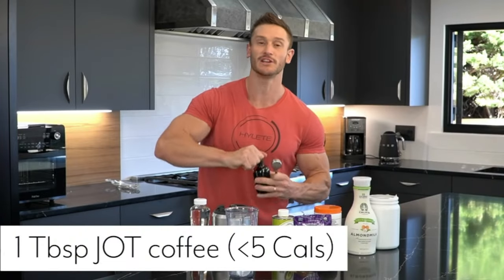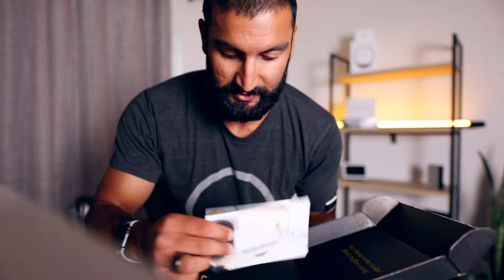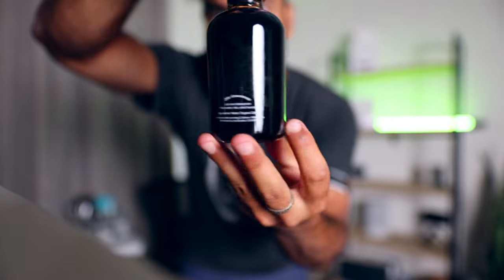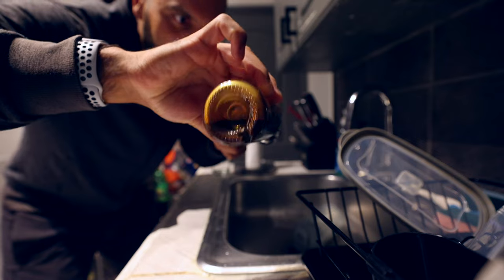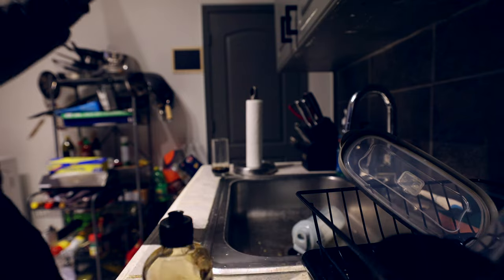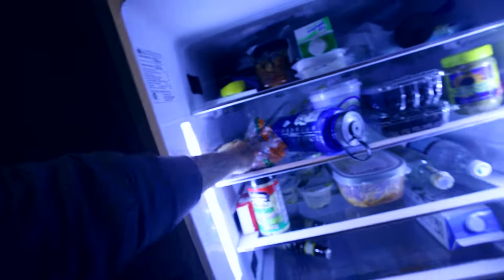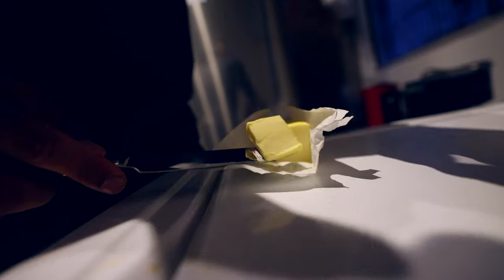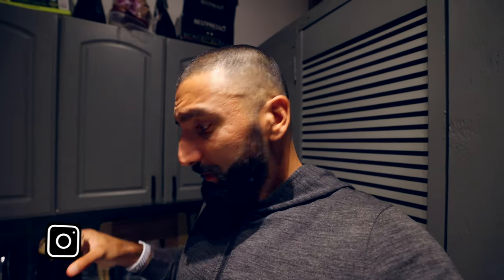Jot Coffee Unboxing & Taste Test for Insane Productivity